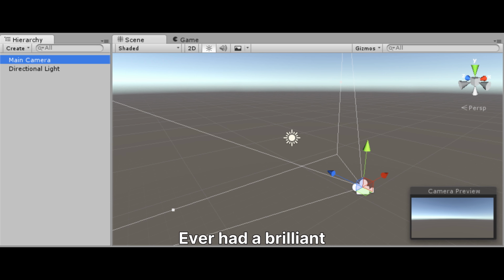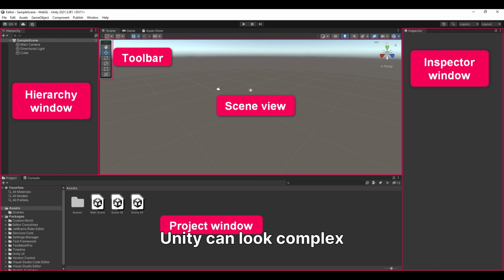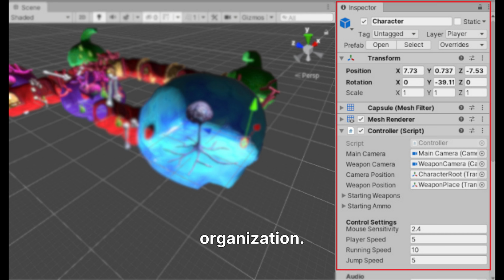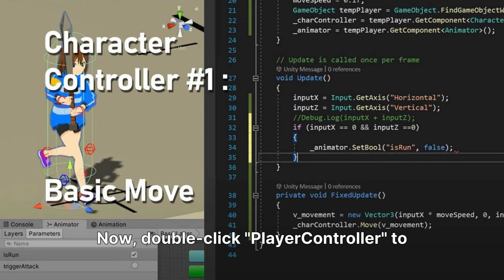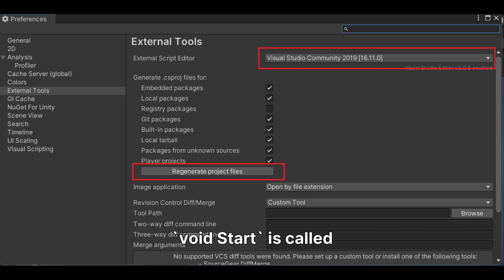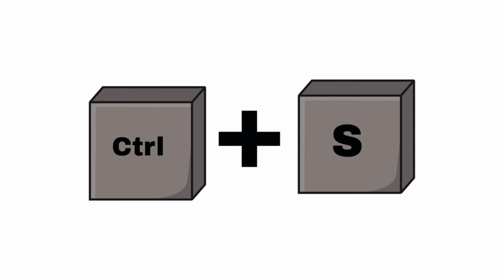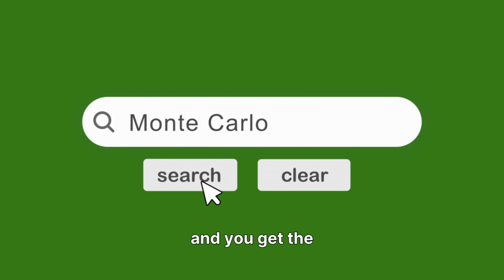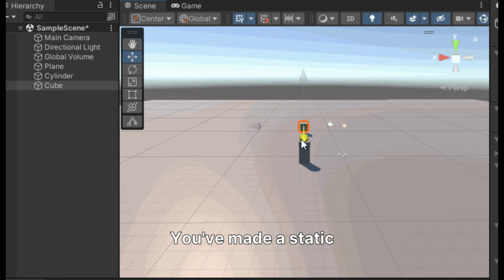Unity Scripting Basics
If you're new to Unity game development, this tutorial will cover the basics of Unity scripting. Learn how to create your own scripts and bring your game ideas to life!

Learn the basics of Unity scripting in this tutorial. Whether you're new to game development or a seasoned pro, this video will help you level up your skills!
Learn the basics of Unity scripting in this tutorial. Whether you're new to game development or looking to brush up on your skills, this video will help you get started on creating your own games with Unity. Plus, we'll throw in a few memes for good measure!